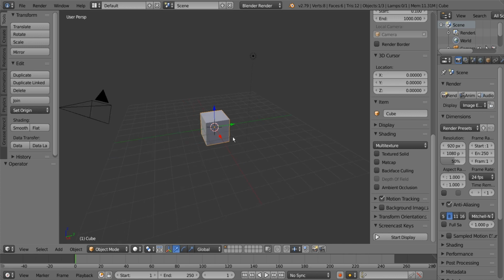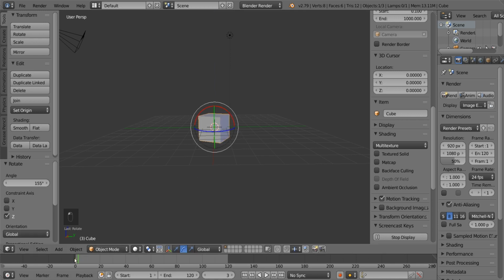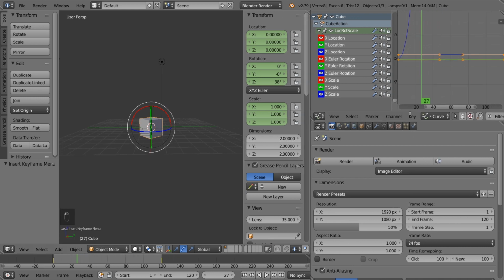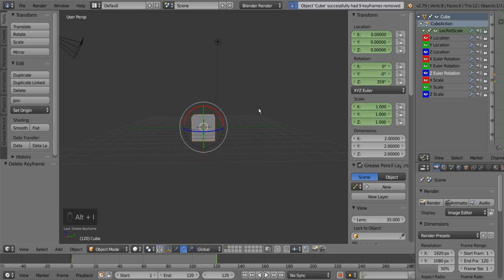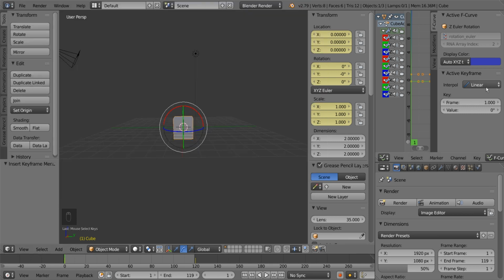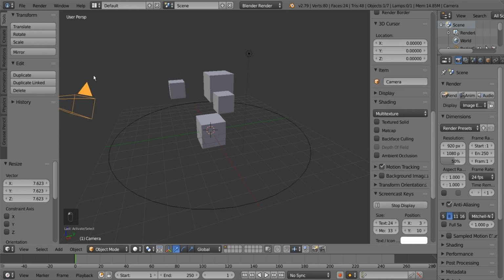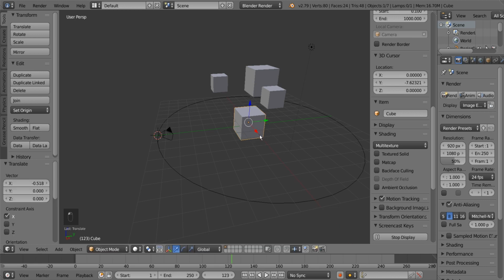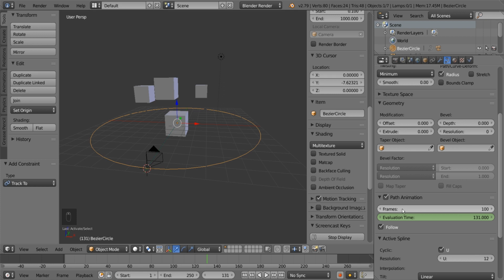Blender Tutorial: Looping Turntable Animation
Hey guys this a video on turn table animation, if I missed anything or did cover the content enough I can release a follow up video, but I will not be able to help without feedback.